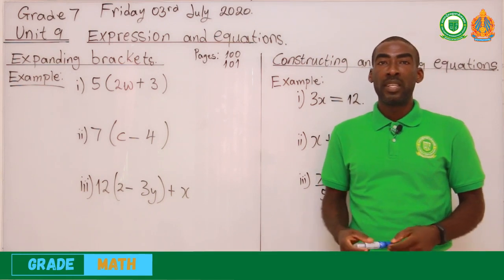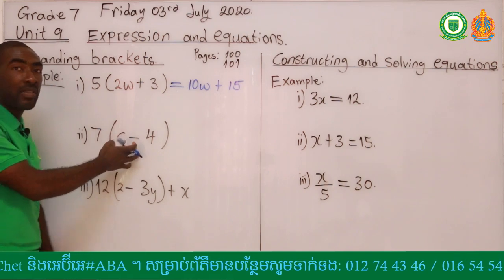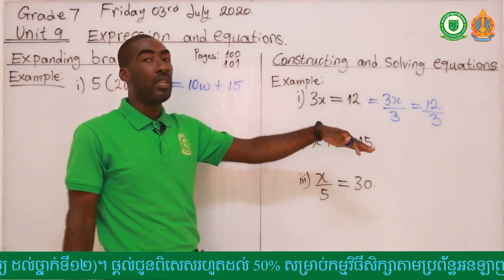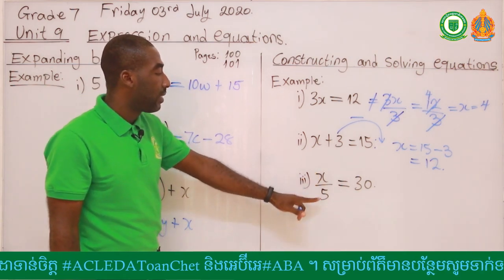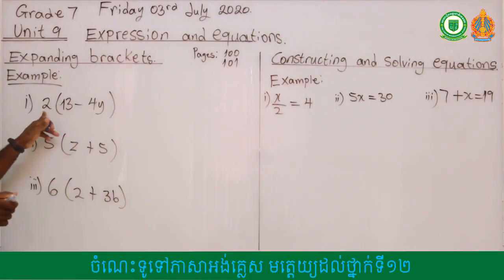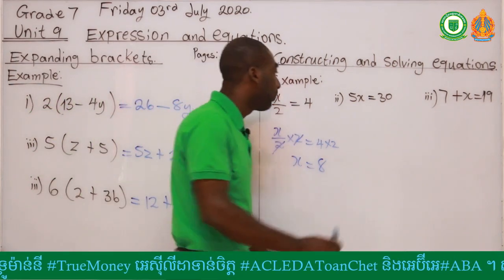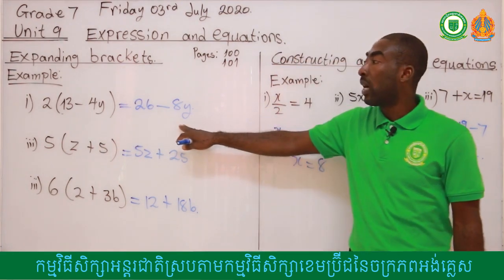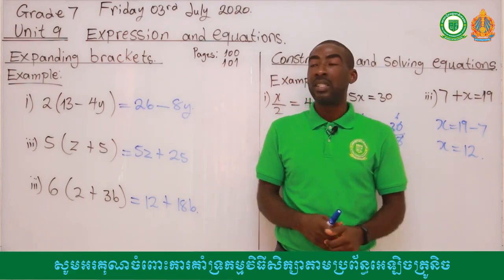Grade 2 Subject: Mathematics Taught By: Teacher Nyarko